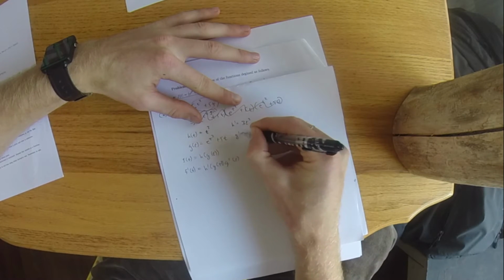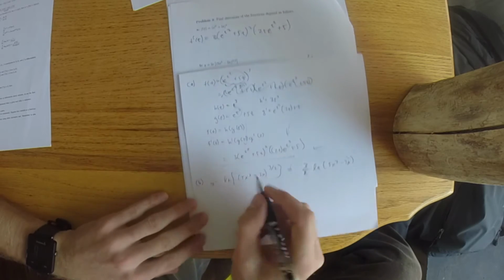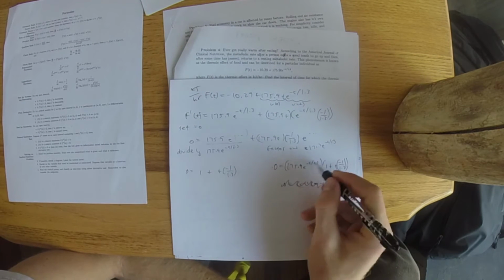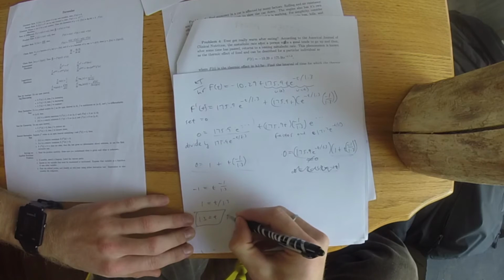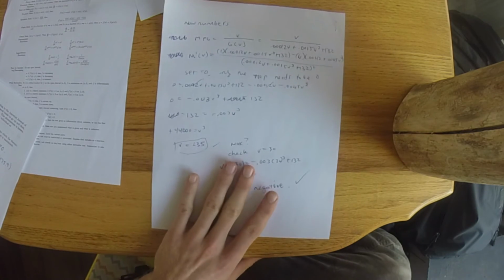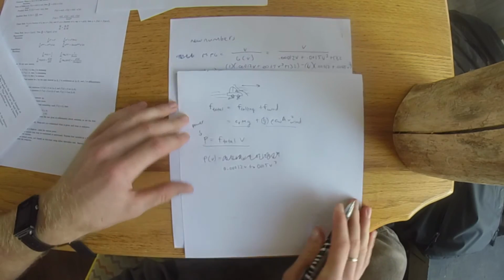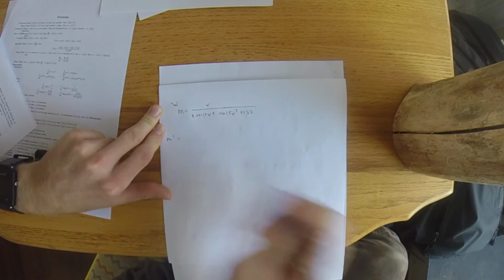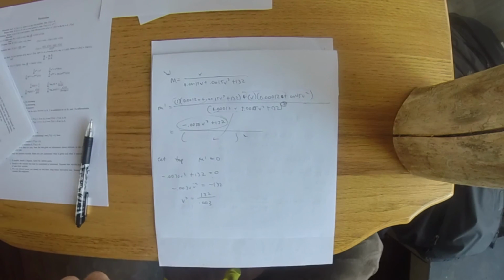Exam 002 Practice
Math 19 Exam 2 Practice